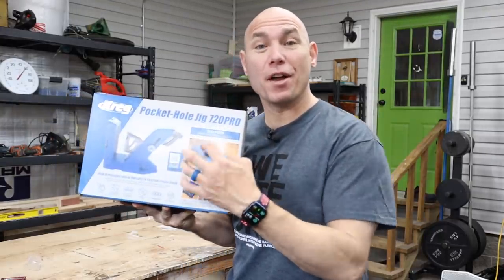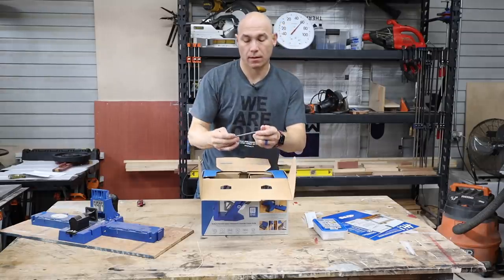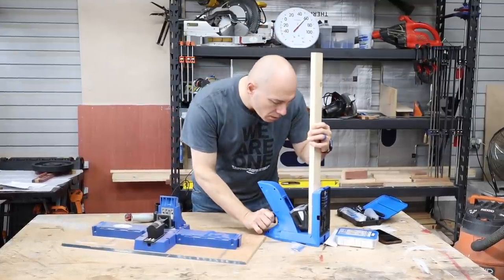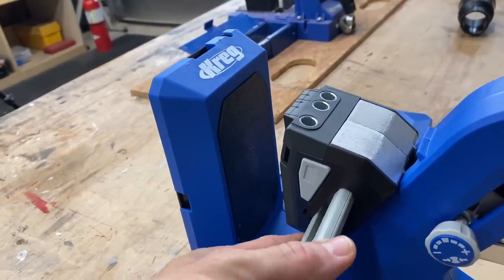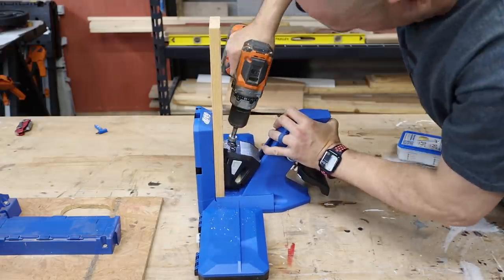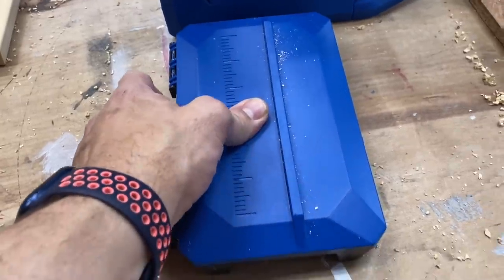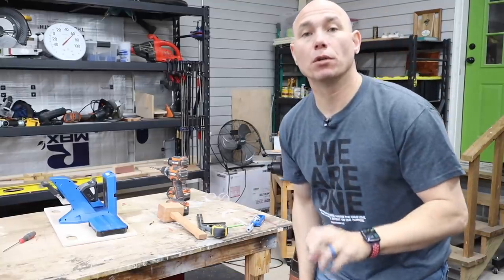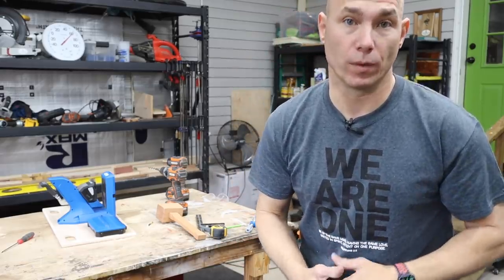Kreg 720Pro Is BAD! I Made It Better!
I got the Kreg Pocket Hole Jig 720Pro to review and compare to the Kreg K5.  I've been using the Kreg K5 pocket-hole jig for almost four years now.  I've drilled more pocket holes than I can count.  I think if you're deciding between the Kreg 720Pro vs the K5, you should get the K5. The K5 is a much better made jig than the 720Pro. The Kreg 720Pro is poorly designed and feels cheap. These are my thoughts.

Kreg Pocket-Hole Jig 720Pro
Kreg K5 Pocket Hole Jig
Kreg K4 Pocket Hole Jig
Kreg R3 Pocket Hole Jig

0:00 Intro
0:56 Pocket Hole King
1:40 Unboxing Kreg 720Pro
2:42 720Pro Self Adjusting Clamp
4:07 Adding 720Pro Extension Wings
5:54 720Pro Dust Collection
6:28 Kreg Messed Up
7:44 Kreg 720Pro Drilling Pocket Holes
9:16 720Pro Compact Mode
9:30 Mounting 720Pro to a Board
10:50 I Fixed the Kreg 720Pro
12:20 Kreg 720Pro is Cheap
13:48 Outro

There are no warranties implied and your results may differ from ours. You should NOT rely solely upon the information and techniques discussed and displayed in these videos. Rather, you should fully research each technique and decide for yourself what is the safest possible work method for you.